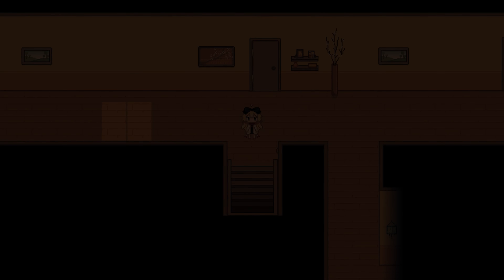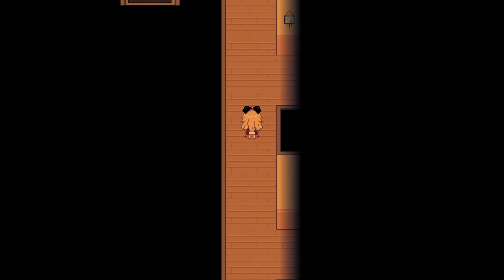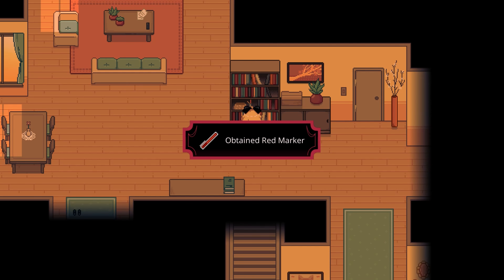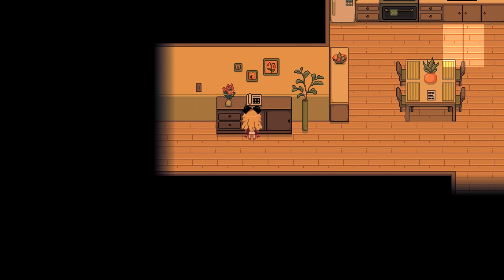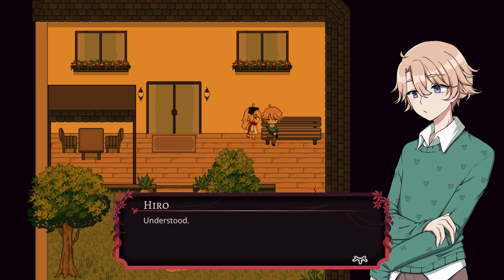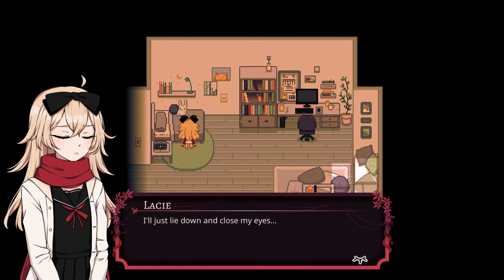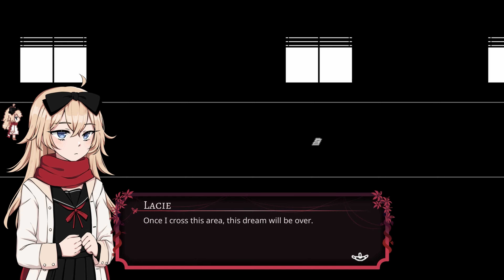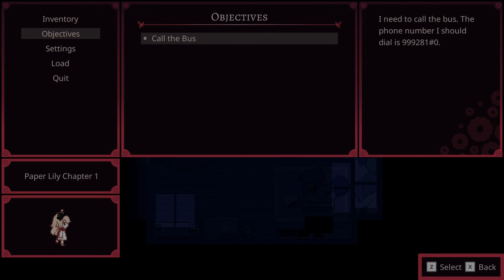Paper Lily ASMR | Strange Things Are Happening To Me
Lacie takes the next steps toward her somewhat ambiguous goal. The die are cast and things start to get really weird. Strange changes in the house, recurring dreams, and an even more bizarre bus ride—this episode has it all. Also, due to some corrupted footage (is this game cursed?) I had to re-record parts of the gameplay and talk over those parts. Despite this hiccup, I was able to present the parts of the story that were missing in the OG video. For all those following this RPG, I hope you enjoy!